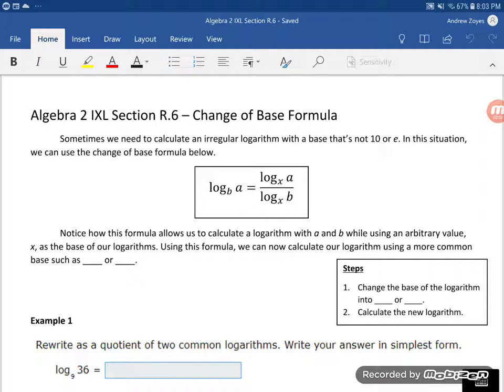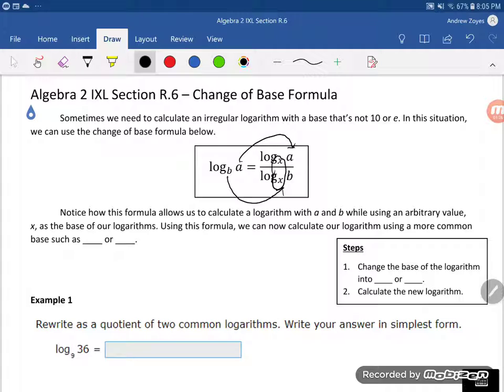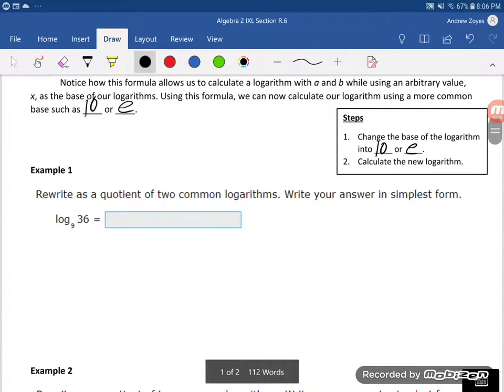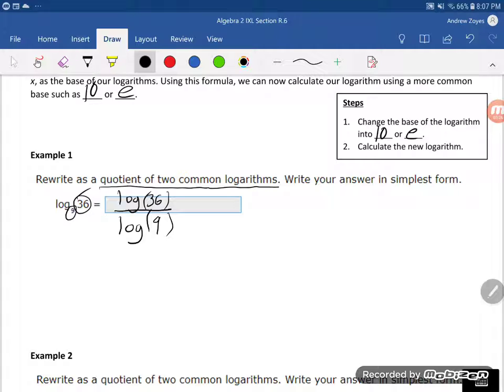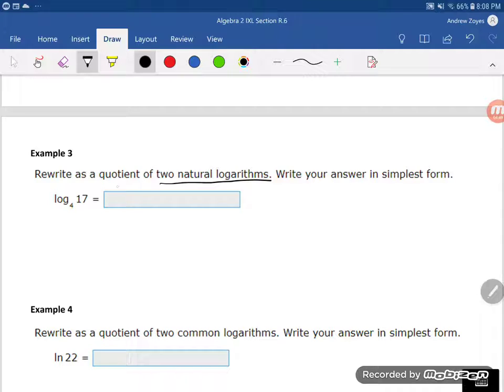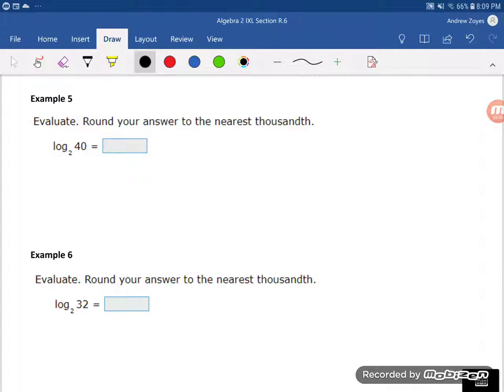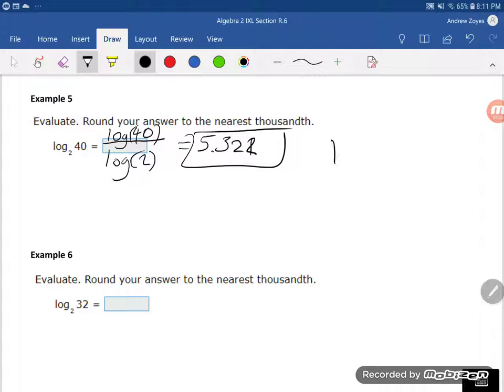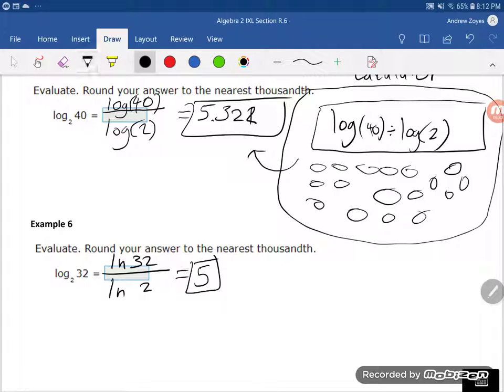Algebra 2 IXL Section R.6 - Change of Base Formula